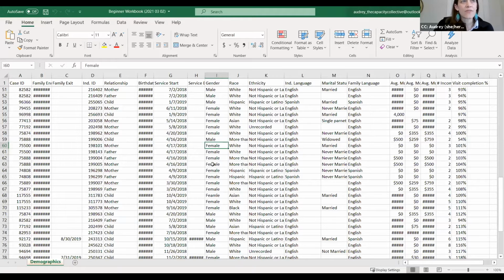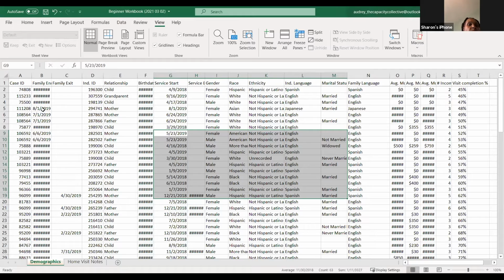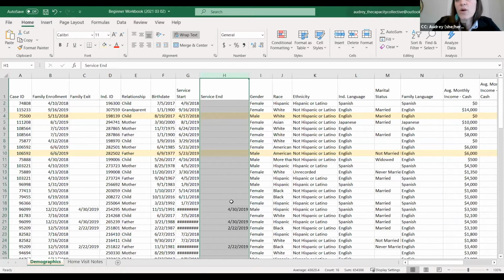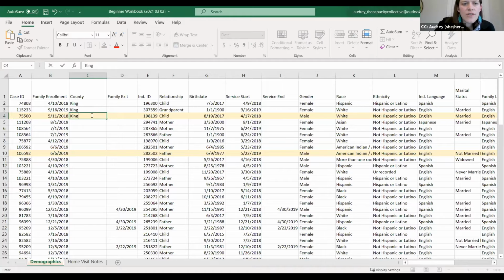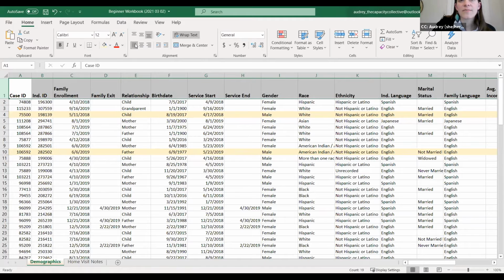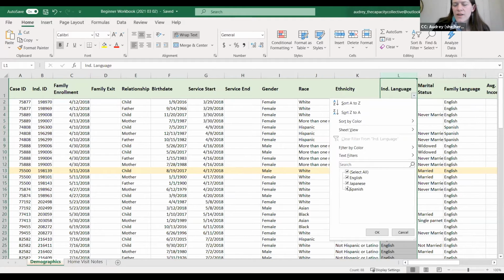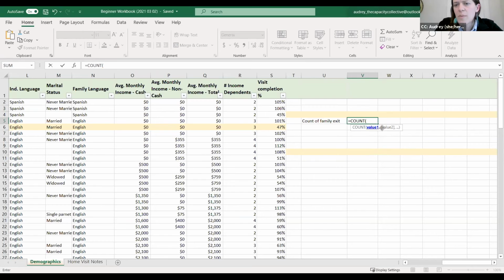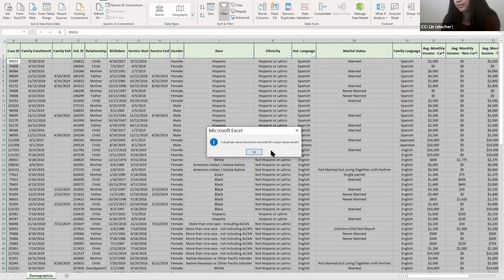Excel for Nonprofits - Beginner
Foundational Excel topics for nonprofits, including an Excel tour. Short cuts, practice, and real-life application for common nonprofit scenarios. This training was originally offered on June 24, 2021.

Would you like access to our Excel for Beginners guide and workbook to follow along with this training?